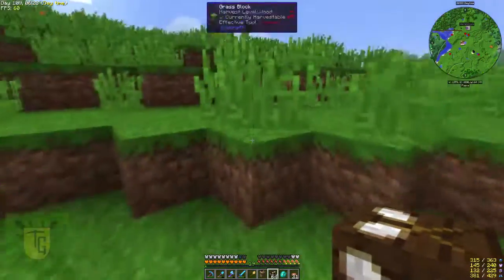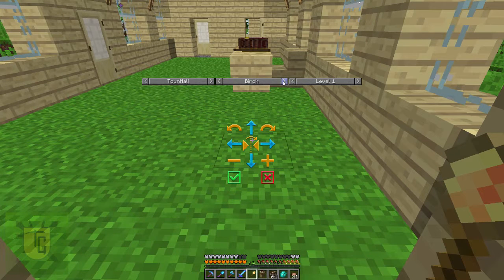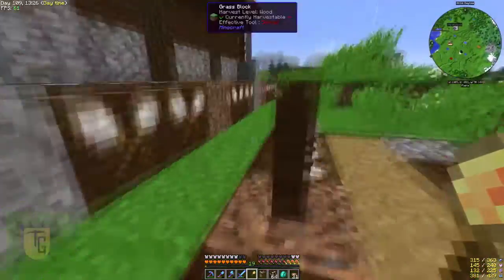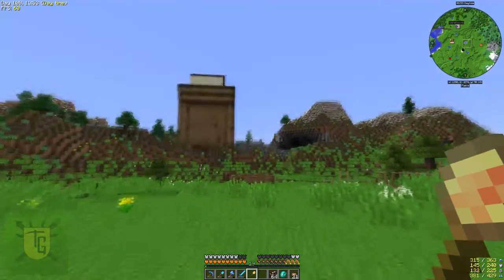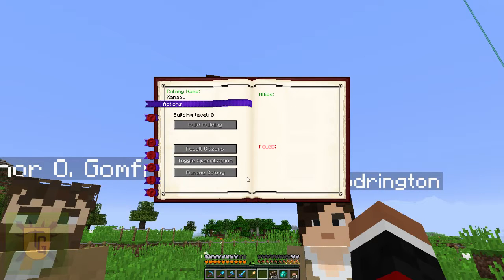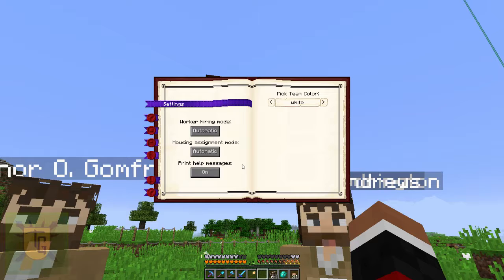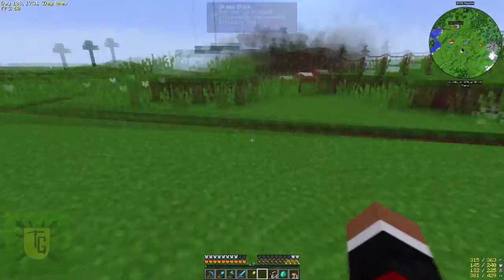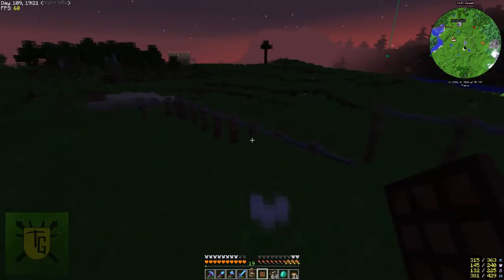Life in the Village Ep.21 - Setting the Town Hall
Exploring & explaining Life in the Village.
Episode 21 - choosing the style and placement of the town hall. Meeting our first citizens. Do they have the skills? What the town hall controls are and how they work.

Links:
Life in the Village Modpack info -

Music featured:
Safety Net by Riot (free for use from Youtube Music Library)